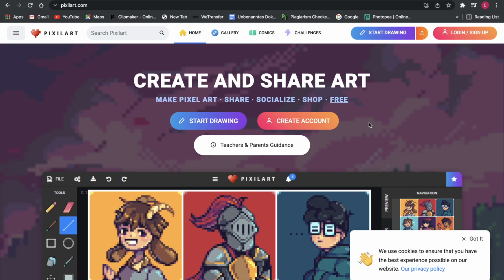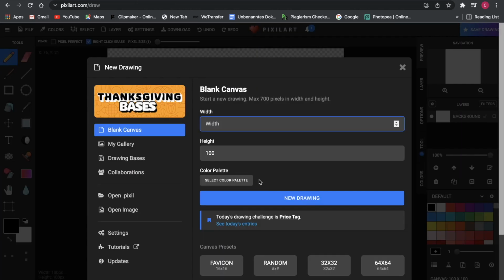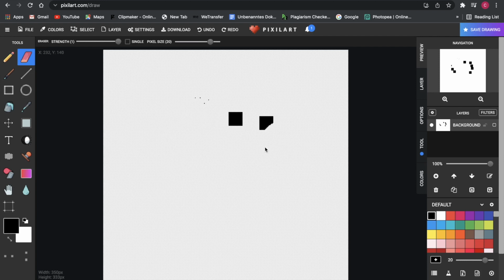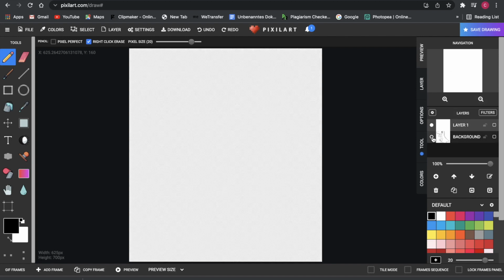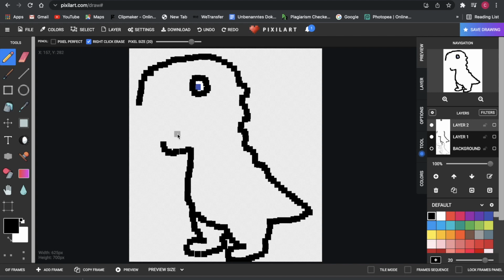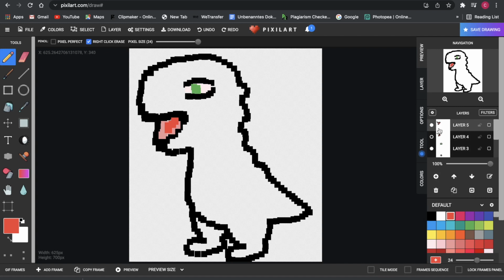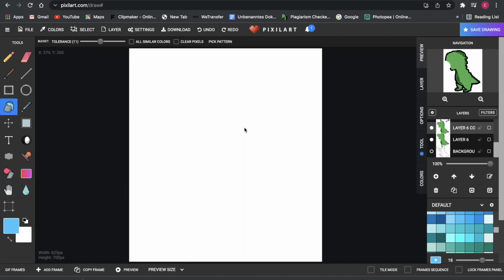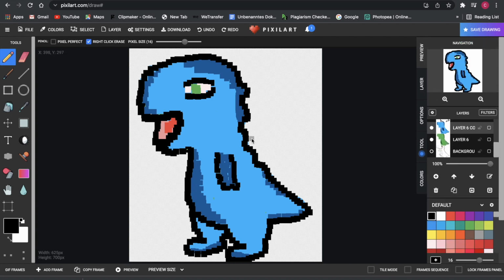How to draw pixel NFTs for FREE | Create your own Crypto Punks (Complete tutorial | Nft creation)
if you want to make your own pixel nft art or even pixel nft collection, then this video is perfect for you! In this video I am going to show you how to draw pixel nfts for free and online. Its important to know how to draw pixel NFTs in order to get sales. Nft projects such as crypto punks and CyberKongs have one thing in common; great artwork.

With this tutorial you will be able to draw nice pixel nfts just like the big projects.

I hope that you guys enjoyed this video!